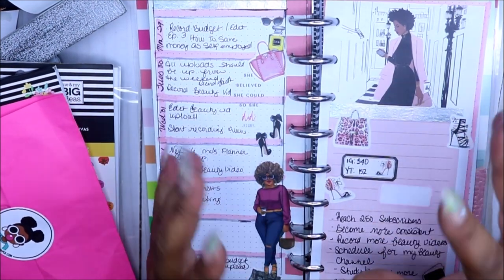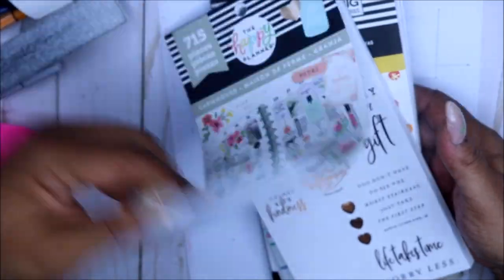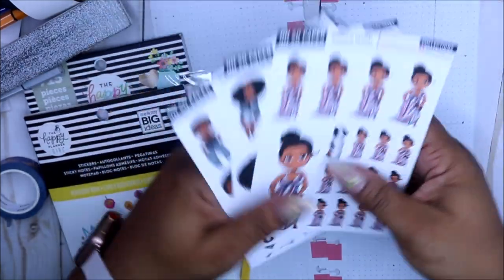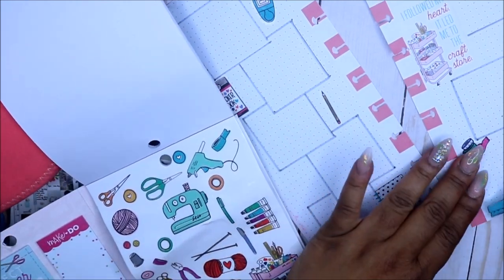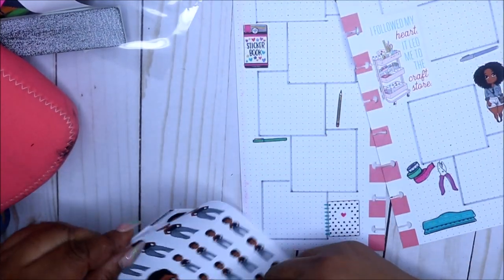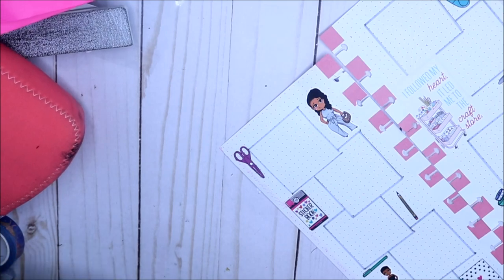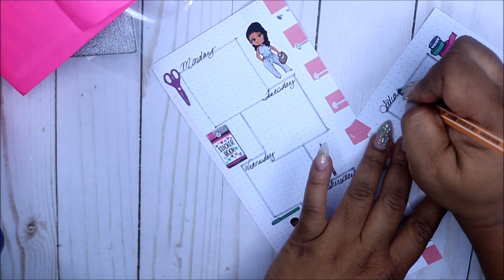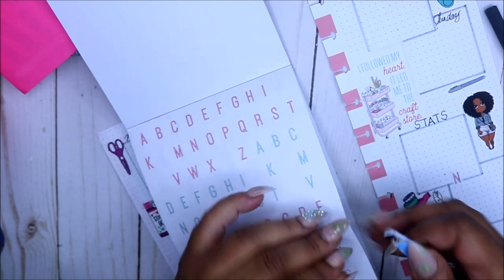Plan With Me | Happynichi/ Fauxbonichi | August 5-11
Hey Friends!   Thanks for stopping by.  Today I'm doing a plan with me in my Happynichi/Fauxbonichi for August 5-11.